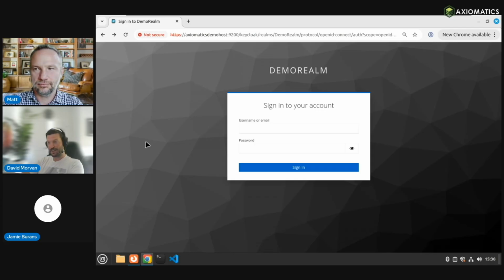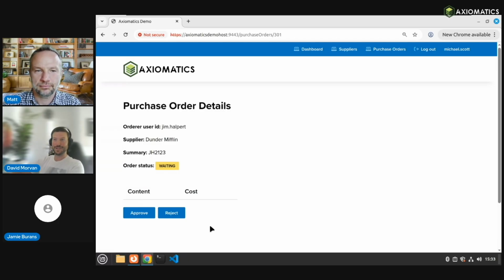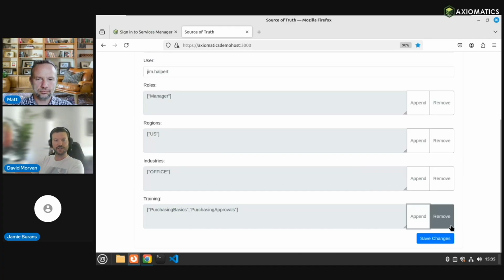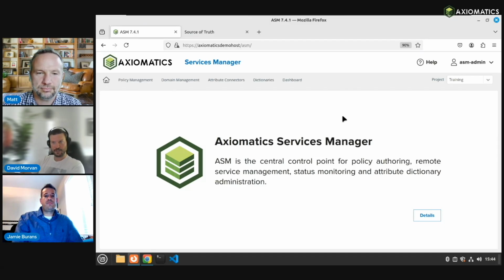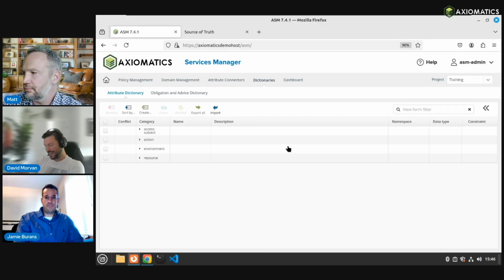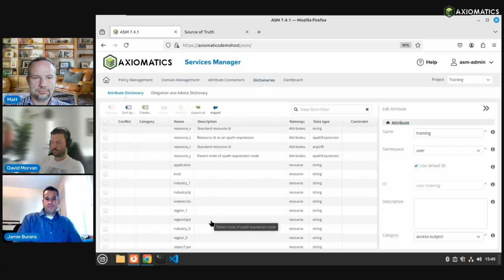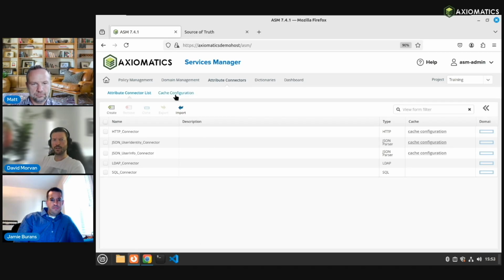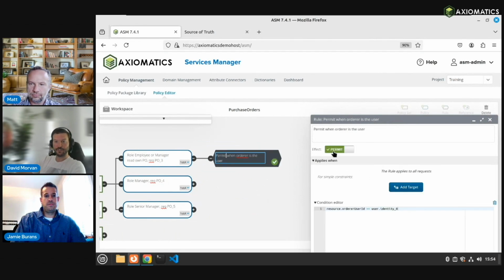Authorization in Action: A Full Demo of How ABAC Works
Our solution experts walk you through a live demo of ABAC, showing how fine-grained, policy-driven controls are applied in real time to secure sensitive data. You’ll discover how attributes such as user identity, role, device, location, and risk level dynamically determine access — ensuring the right people get the right access at the right time.

ABAC is a cornerstone of modern identity and access management (IAM) and plays a critical role in enabling Zero Trust security. By replacing static roles with dynamic, context-aware policies, organizations can simplify compliance, reduce risk, and improve agility across applications and systems.